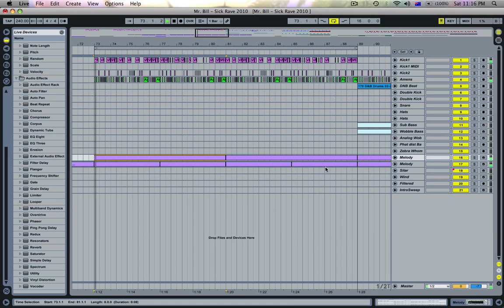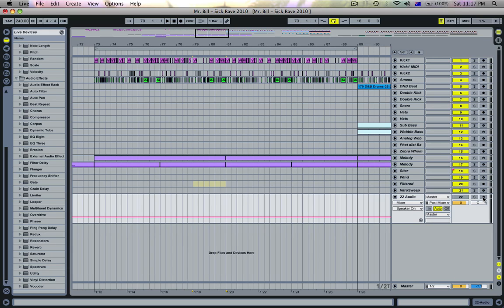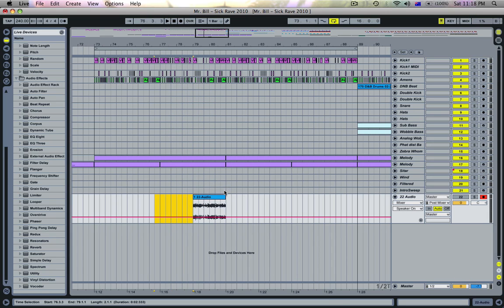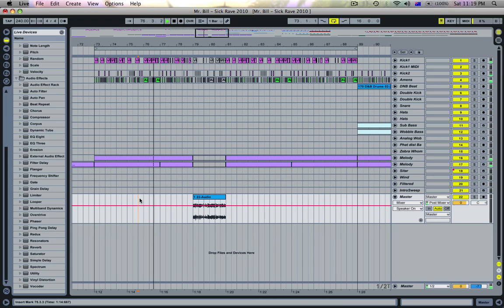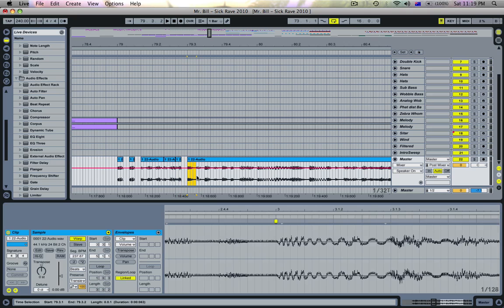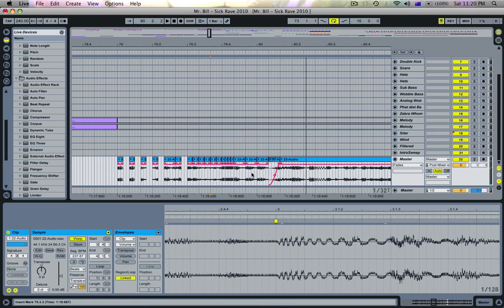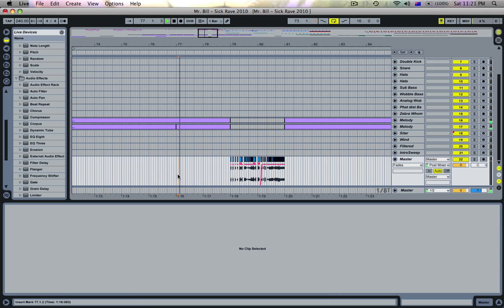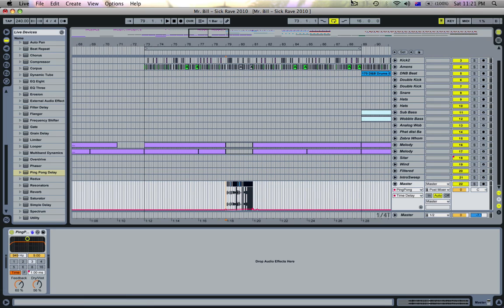Mr. Bill - Ableton Tutorial 4 : Bouncing Your Master Channel